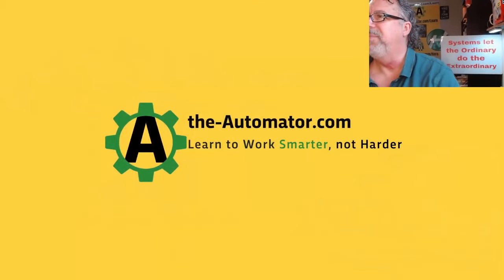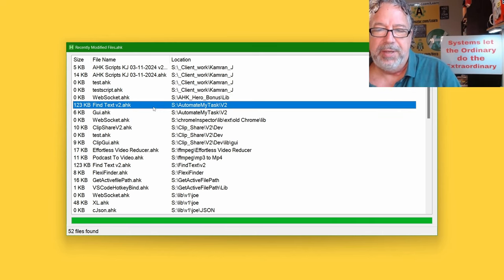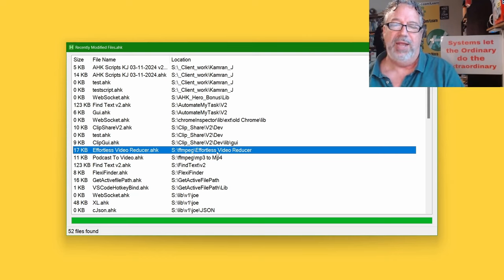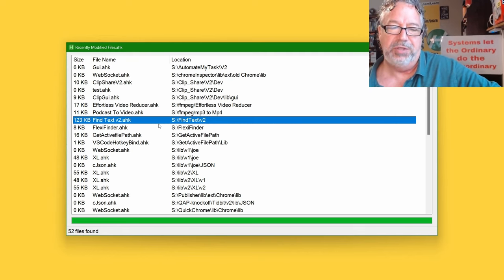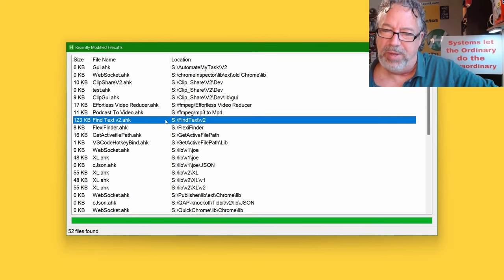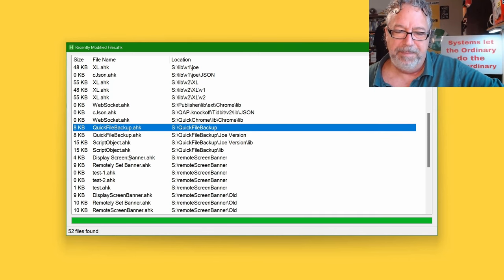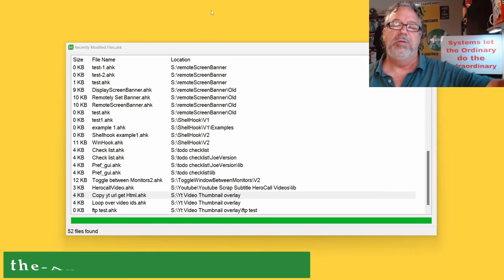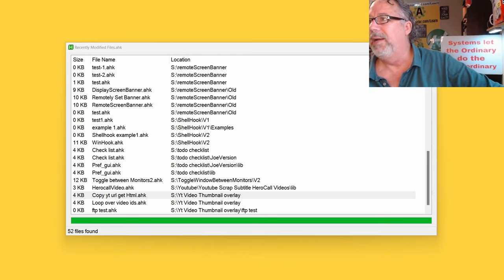What we automated with AutoHotkey #44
TLDR: AutoHotkey can be used to automate a wide range of tasks, saving time and improving productivity.

1. 00:00 🤖 Joe automates tasks with AutoHotkey, including file searches and clipboard syncing, while emphasizing productivity, honesty, and adding value to client work.
 1.1 Joe automates tasks using AutoHotkey, including running a prompt assistant to find modified files on the S drive, which is where all AutoHotkey files are stored.
 1.2 The speaker discussed automating Power scribe for Radiologists and creating a tool for flexible use, as well as syncing clipboards for faster and easier code sharing.
 1.3 The speaker discusses the importance of working smarter, being productive, and adding value to client work, while also emphasizing the need for honesty and fairness in client interactions.
 1.4 Offer value in your work, be open to refunds, and use websockets to connect and conduct quizzes.

2. 03:50 🤖 Automating tasks with AutoHotkey, including using mouse coordinates and AI for image search, updating a tool for sharing clipboards and files, and adding the functionality of using the sappy model to speak messages in the notify class.
 2.1 The speaker discusses automating tasks with AutoHotkey, including using mouse coordinates for clicking and incorporating AI for image search, as well as creating a wizard to simplify the process for users.
 2.2 The speaker discusses updating a tool for sharing clipboards and files, and using a shared Drive to share the clipboard and send messages.
 2.3 The speaker discusses adding the functionality of using the sappy model to speak the message in the notify class, making it more flexible.
 2.4 The speaker is working on updating a feature to make it more flexible for anyone to add their computer name and share their clipboard with the whole team or specific individuals.

3. 07:24 🤖 The script added completion time calculation and discussed fixing errors, summarizing audio text, and using AI to summarize videos.
 3.1 The script added functionality to calculate the estimated completion time of a video and had an error that needs fixing, and also discussed the need for a tool to summarize audio text.
 3.2 The speaker used a tool to upload a picture to YouTube and then used a tool that uses AI to summarize videos, fixed an error, and discussed a tool called fext version 2.

4. 09:26 🤖 The speaker discusses creating a V2 version of automate my task, using hotkeys to search and edit text, and fixing errors with Unicode in the Json library in AutoHotkey.
 4.1 The speaker discusses the creation of a V2 version of automate my task to fix some of the issues with the V1 version.
 4.2 You can use a hotkey to search and edit selected text, change font size and mode, and easily access previous searches in AutoHotkey.
 4.3 The speaker discusses using Google to search sites, an error with Unicode in the Json library, and the preference for enabling Unicode for their work.
 4.4 The speaker discusses updating a tool in AutoHotkey, highlighting and hitting a hotkey to get the path to the clipboard, and turning off notifications to make it work.

5. 13:10 🤖 The speaker discussed updates and bug fixes in the software, development of Prompt Assistant and Quick File Backup using AutoHotkey, and challenges faced with antivirus deleting AutoHotkey files.
 5.1 The V1 version of the software has powerful OCR capabilities, which the speaker used in a video and found to be very effective.
 5.2 The speaker discussed updates and bug fixes in the Excel function library and mentioned potential changes in the V1 library as well as updates to the cjson library.
 5.3 The speaker discusses the development of Prompt Assistant and Quick File Backup using AutoHotkey, and the challenges faced with antivirus deleting AutoHotkey files.
 5.4 The script allows for a display banner to show up on a computer, with the ability to type and display on the computer, and the ability to resize and move the banner.

6. 17:06 🤖 The speaker discusses automating shell hooks with AutoHotkey, focusing on saving time and converting to V2.
 6.1 The speaker discusses the automation of shell hooks using AutoHotkey, with a focus on saving time and converting to V2.
 6.2 The speaker discusses different approaches to using Windows messages, shell hooks, and Windows hooks for making a display screen resizable.
 6.3 The speaker discusses the updated class in V2, shell hooks, and the 200% money back guarantee for their courses.

7. 19:36 🤖 Using AutoHotkey to automate task checklist management, toggle between monitors, and create a new way to use the Snipping Tool.

8. 23:33 🤖 The speaker automated summarizing and sharing hero calls, adding YouTube video links to a newsletter, and adding play buttons to JPEG files, saving time and improving results with AutoHotkey.